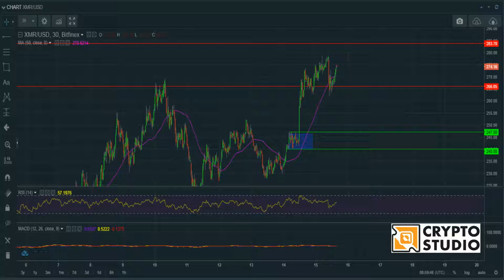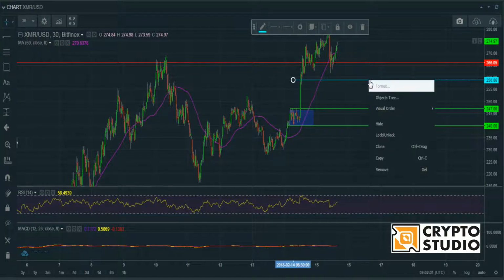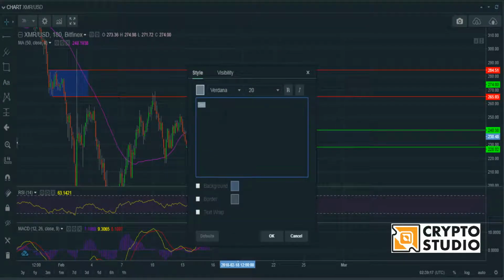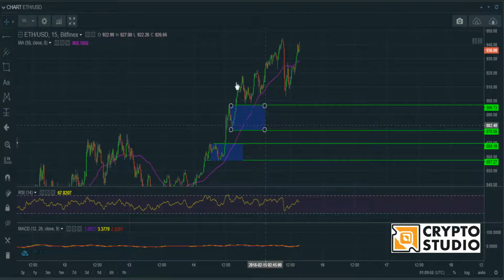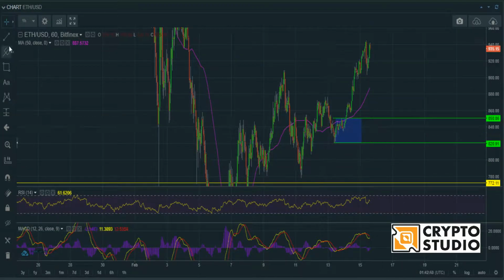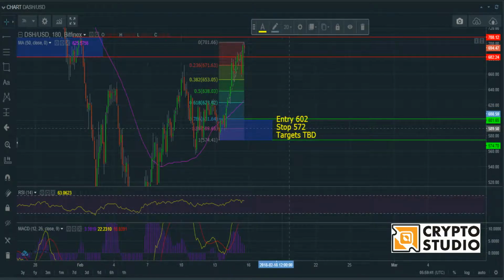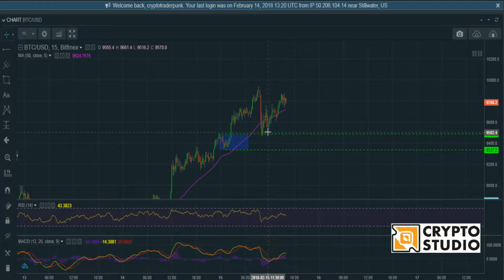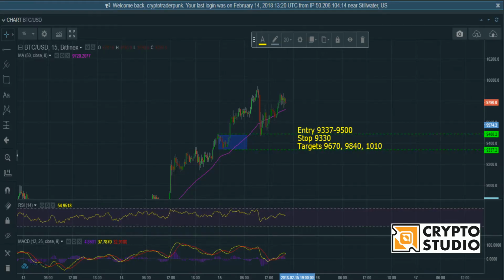Trade Setups for XMR, ETH, DASH, LTC, BTC - Feb 15th 2018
Trade setups by Marc Savdie from CryptoStudio. None of these are recommendations to buy, sell, or trade any securities.